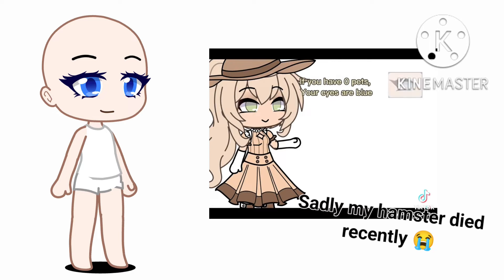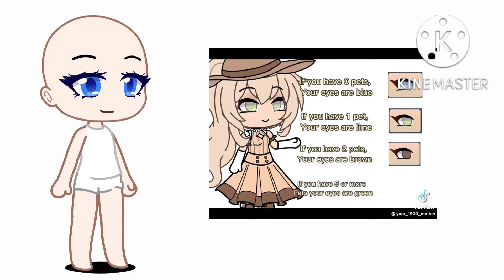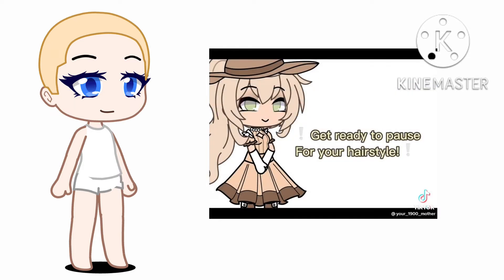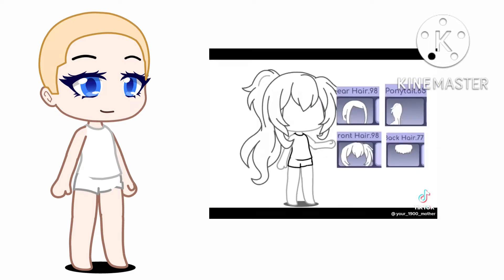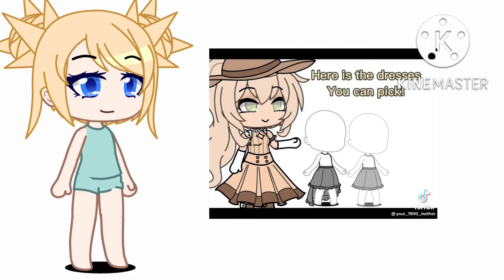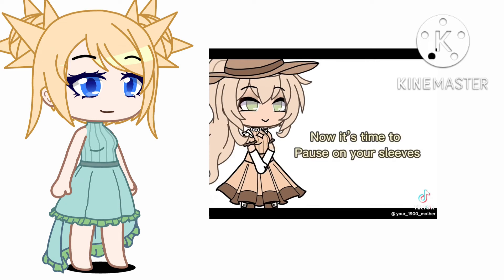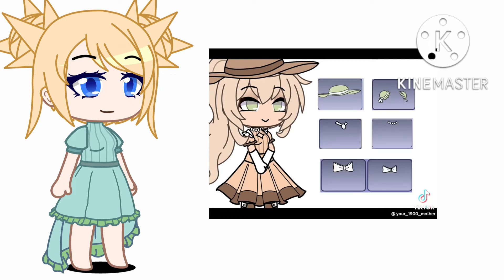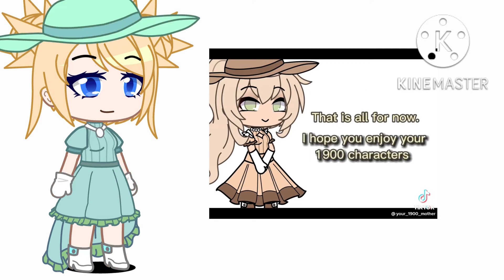1900s OC challenge || DragonWolfie_Gacha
R.I.P. Biscuits the hamster UnU

The music in this video does not belong to me.